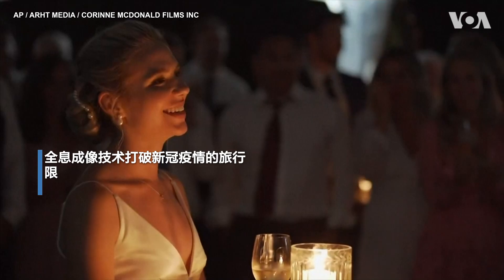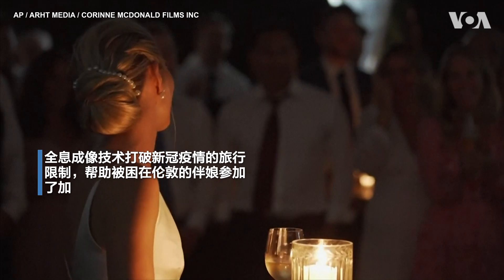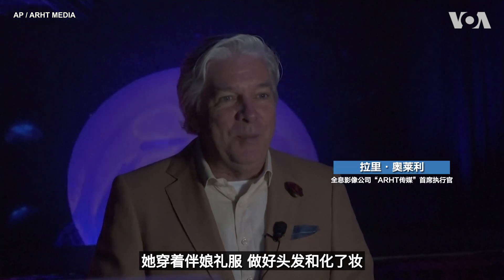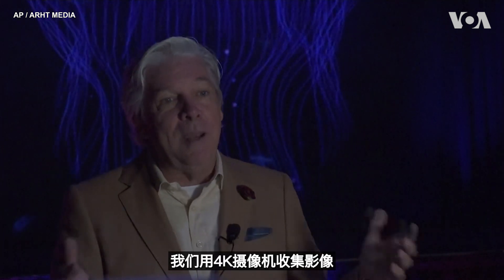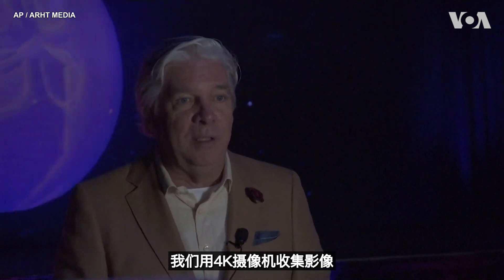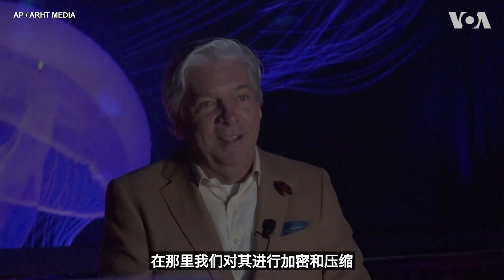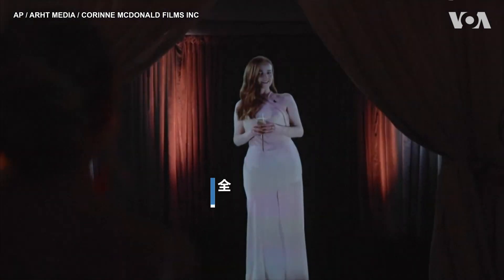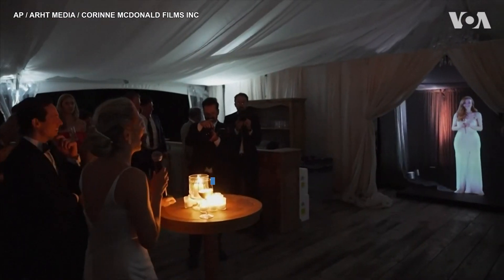2021年：数字技术大放异彩 更深融入现实世界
2021年，数字技术的开发应用比以往任何时候都更多融入现实世界。从3D打印的实际应用到促进医学的发展，从全息影像的庆祝活动到观看虚拟现实剧院，数字技术帮助解决了新冠疫情给生活带来的一些问题。